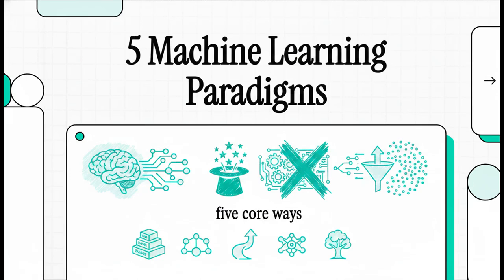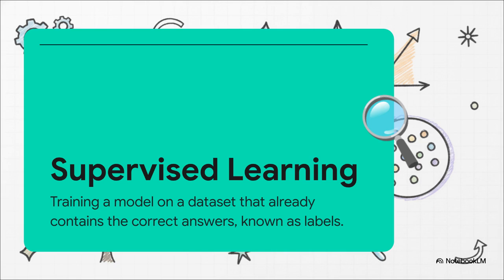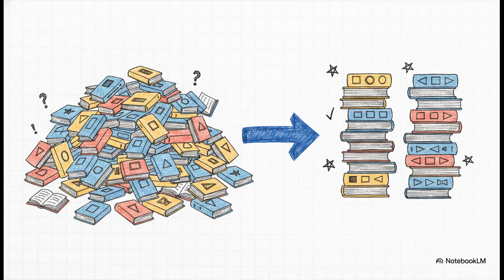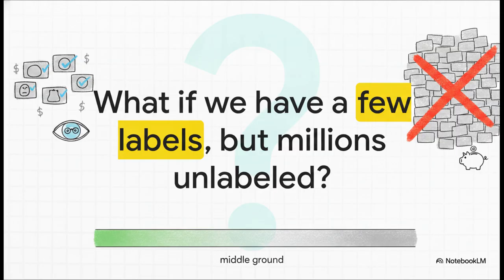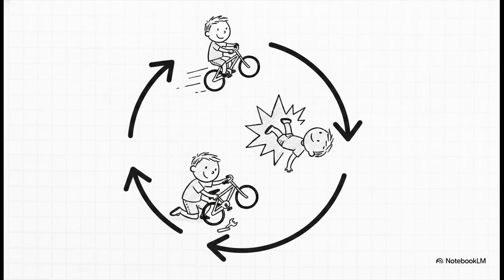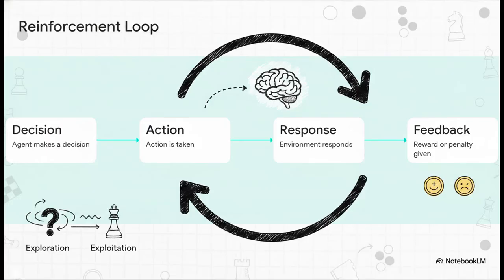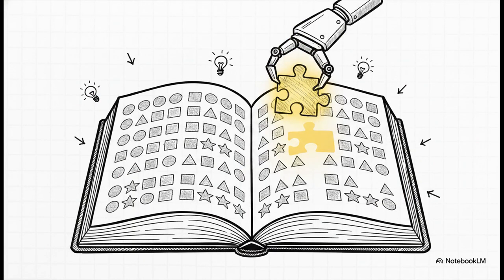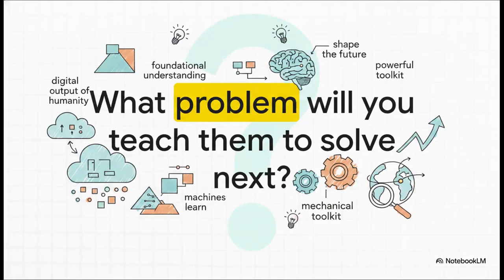The 5 Ways AI Learns: Machine Learning Paradigms Explained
Is Machine Learning just one thing? Many beginners believe that every AI problem can be solved using the same approach, but the real world is far more complicated
. Just as a child learns through school, exploration, trial-and-error, or simply observing the world, computers require different learning paradigms depending on the information available
In this video (Episode 3 of our Artificial Intelligence and Machine Learning course), we move beyond the definitions to explore the five major ways machines learn
. Understanding these paradigms is essential before studying individual algorithms—it’s like understanding the human body's systems before practicing medicine
In this video, you will discover:
Supervised Learning: How machines learn when the "teacher" provides the correct answers using labeled data
Unsupervised Learning: The process of discovering hidden structures and patterns without any labels or guidance
Semi-Supervised Learning: A powerful hybrid approach that combines a small amount of expensive labeled data with massive collections of unlabeled information
Reinforcement Learning: How agents learn through experience, rewards, and penalties—the same way a child learns to ride a bike
Self-Supervised Learning: The revolutionary technology that allows data to become its own teacher, powering modern Large Language Models like GPT, Gemini, and Claude
By the end of this overview, you will have a complete conceptual map of how machines learn and understand why researchers choose specific "tools" for different real-world jobs
Timestamps: 0:00 - Why are there different types of Machine Learning? 0:45 - Supervised Learning (Learning with a Teacher) 1:30 - Unsupervised Learning (Discovering Patterns) 2:15 - Semi-Supervised Learning (The Best of Both Worlds) 3:00 - Reinforcement Learning (Rewards & Experience) 4:00 - Self-Supervised Learning (The AI Revolution & LLMs) 5:00 - Comparing the Paradigms: Which one to choose?
Join the Journey: This video is part of our foundational series on AI.